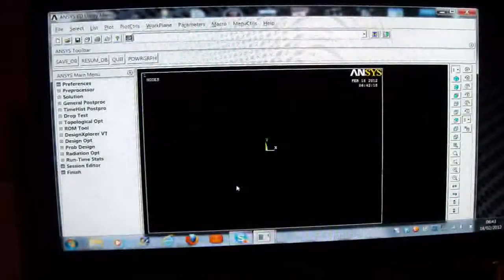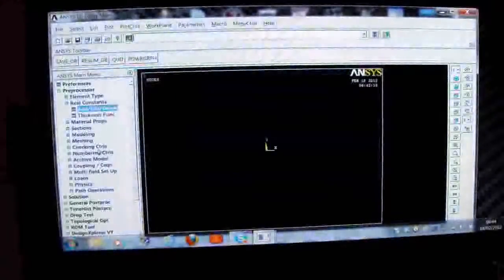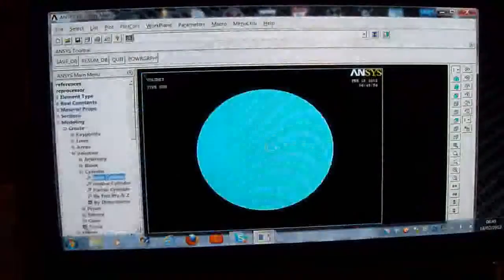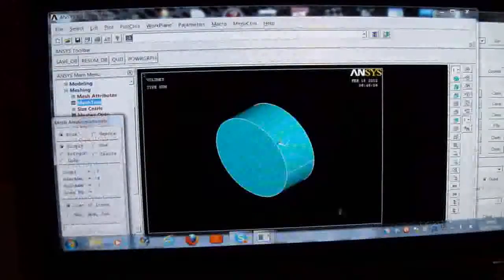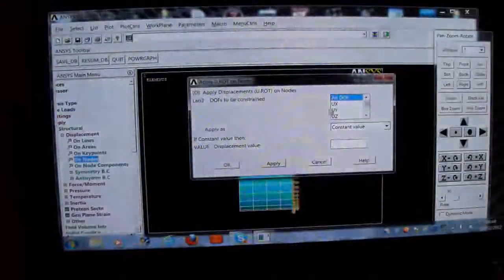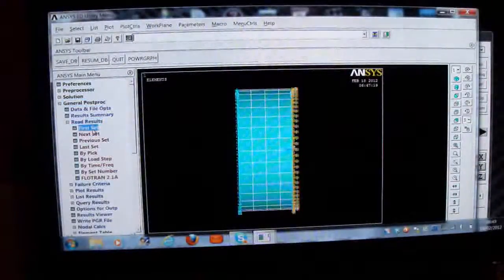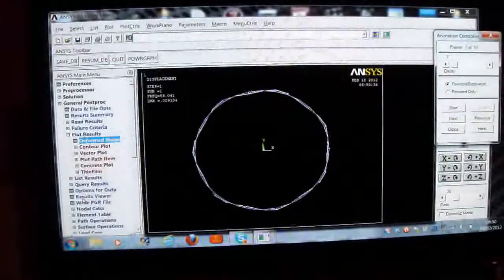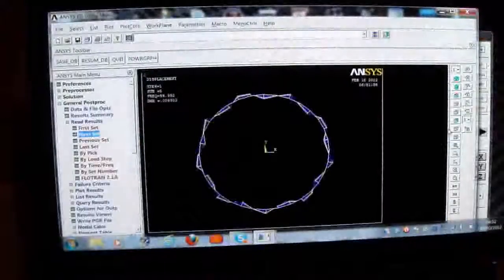VIBRATION of a Submarine Pressure Hull Using ANSYS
The video shows how to use ANSYS 11, to determine the resonant frequencies of a submarine type pressure hull.  The program uses an 8 node quadrilateral element called Shell 93.  If ANSYS 13 is being used, then this element is not available and an element called Shell 281 should be used instead.  However, if Shell 281 is used, its thickness has to be fed in by clicking "Section"; then "Shell"; then "Add Layer"', & not using "Real Constant"; otherwise, the 2 elements are similar.  For more information on Submarine Pressure Hulls; consult: "Pressure Vessels: External Pressure Technology_2nd Ed". by Carl T. F. Ross, 2011, Woodhead Publishers, Cambridge, UK.